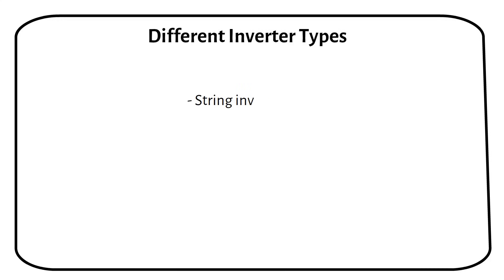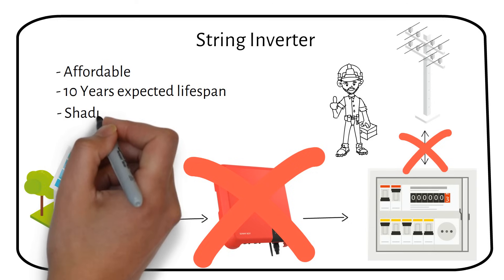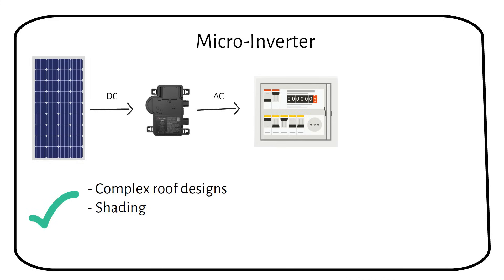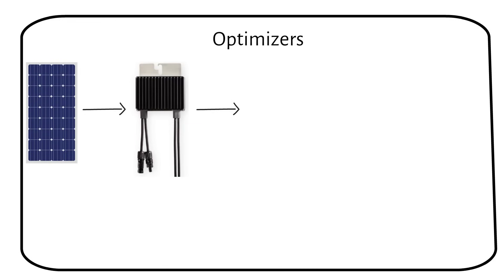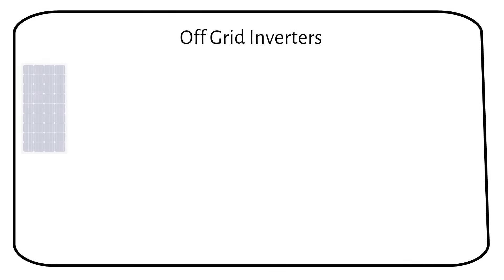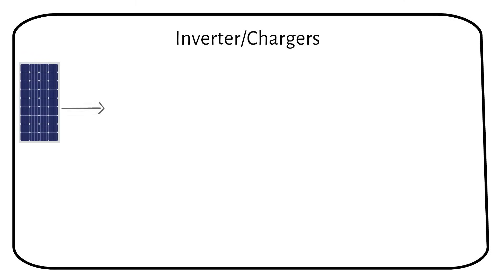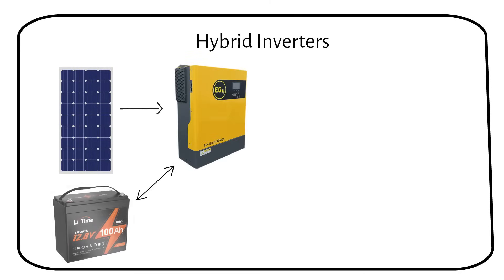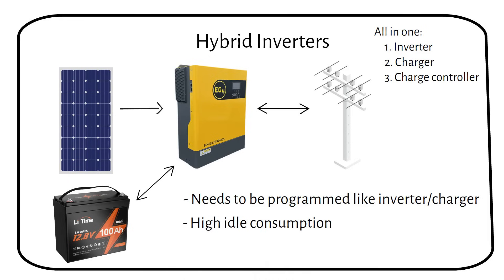Different Types of Inverters for Solar Power Systems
In this video, I explain the various inverter types for harnessing solar power effectively. From the cost-effective string inverter to the versatile hybrid inverter, understanding the differences between these options is critical to optimizing your solar power system. Whether you're considering a grid-tied setup or exploring off-grid living, this video is your comprehensive guide to the different inverters for solar power, including string inverters, microinverters, off-grid inverters, inverter chargers, and hybrid inverters.

The journey into solar inverters begins with the string inverter, a cornerstone for residential solar due to its affordability and straightforward installation. Ideal for grid-tied solar systems, string inverters efficiently convert the DC power from your solar panels into AC power, suitable for home use or feeding back into the electricity grid. However, its reliance on the grid means that during outages, your solar system goes offline, highlighting the difference between grid-tied and off-grid solar systems.

Microinverters present a solution for homes with complex roofs or shading issues, ensuring that individual panel performance doesn't impact the entire system. This technology epitomizes the microinverter vs. string inverter debate, offering panel-level optimization and monitoring at a higher initial cost but with increased system efficiency.

Power optimizers combine the benefits of both microinverters and string inverters for those in partially shaded areas or looking for a middle ground. They optimize the DC power from each panel, enhancing overall system performance and making them a cost-effective alternative.

Off-grid inverters cater to those seeking complete independence from the utility grid, powering homes, vans, boats, and remote cabins with energy stored in batteries. This type of inverter underscores the debate of off-grid vs. on-grid solar systems, offering a path to energy self-sufficiency but requiring a more complex setup with batteries and a charge controller.

Inverter chargers bring together the functionality of a battery inverter with the added capability to charge your battery bank, making them ideal for RVs, backup power, and off-grid applications. They illustrate the versatility of hybrid systems, providing a reliable power source during outages with the convenience of automatic switching.

Lastly, the hybrid inverter emerges as a comprehensive solution, integrating the capabilities of an inverter/charger with a built-in charge controller for managing both grid-tied and off-grid energy needs. This all-in-one approach simplifies installation and offers unparalleled flexibility in energy management, representing the pinnacle of hybrid solar systems.

Each type of inverter—whether a string inverter, microinverter, battery inverter, inverter charger, or hybrid inverter—plays a critical role in the configuration of your solar power system. Understanding their unique advantages and potential drawbacks is crucial for anyone looking to make an informed decision on what is better: off-grid or on-grid solar systems, or perhaps a hybrid system that offers the best of both worlds.